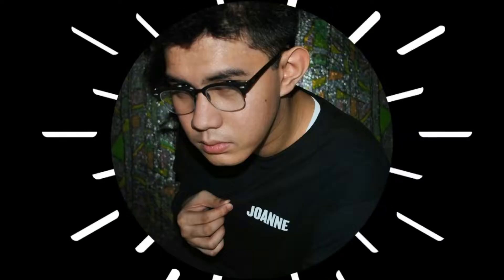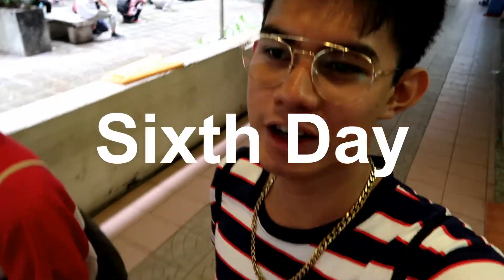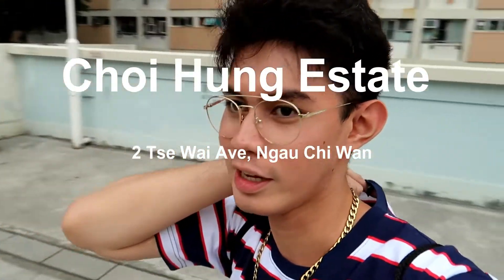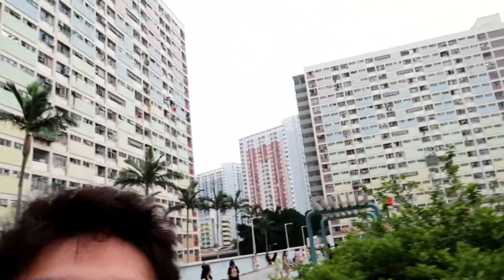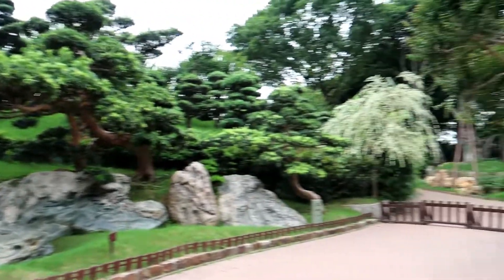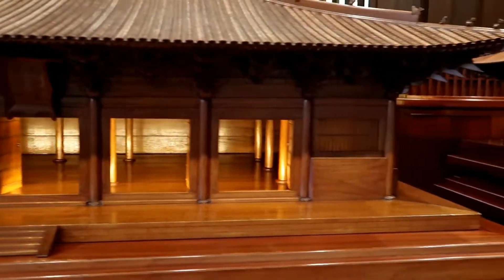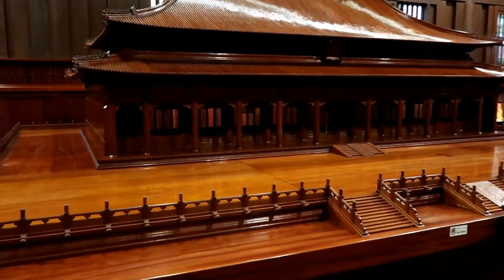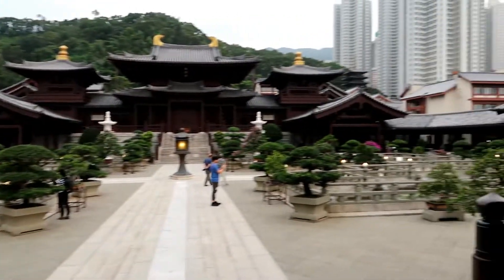Best Photo Spots in Hong Kong | Hong Kong Day 6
Hong Kong has many great places for you to take phenomenal photos for Instagram or any other social media. We visited 3 recommended places there and had some good time taking photos of each other.